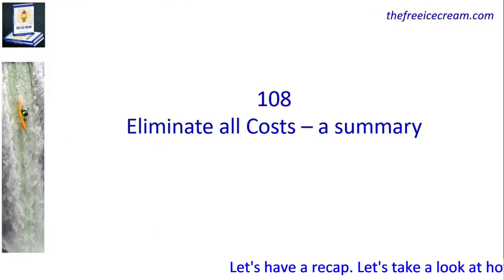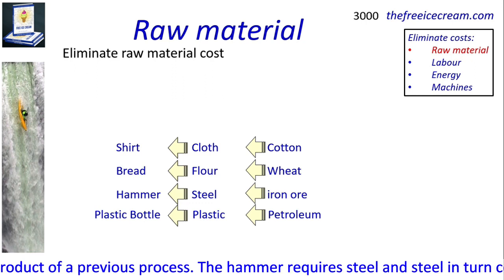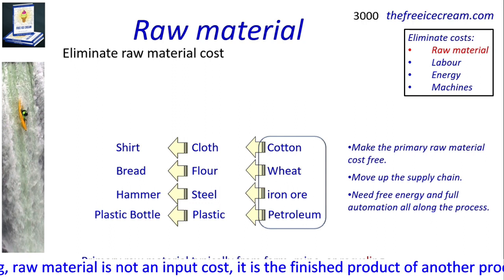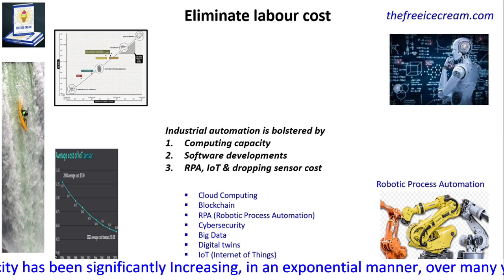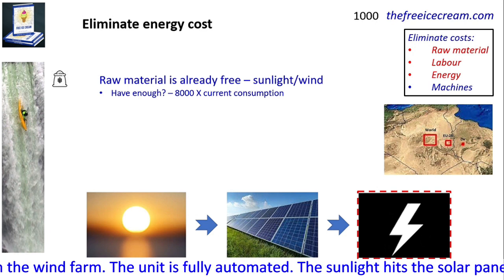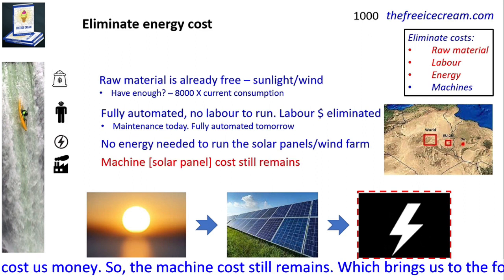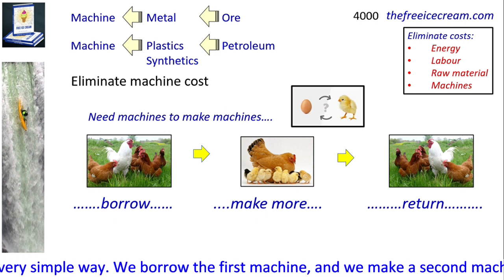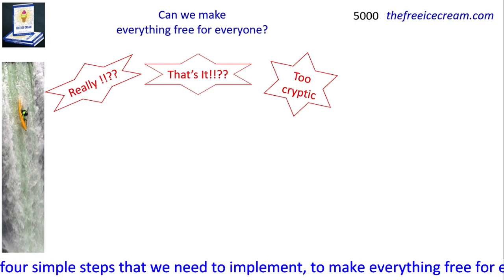107 Eliminate All Costs - A Summary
A series of short videos explaining the FrICE process that makes everything free for everyone; all manufactured goods and farm produce.

The process is dealt with in detail in my book “Free Ice Cream”
] on how everything can be made free for everyone.

By the way, we are not talking Wall Street solutions; no financial jugglery here. We are not talking Socialism or Robin Hood either; no grabbing from the rich and giving to the poor as “free”. We are not talking science fiction either. We go to the basics and show hoe to eliminate the cost in making something; the raw material cost, labour cost, energy cost and the cost of machines. Once we eliminate the costs, the product can be given away for free.

The solution concept is huge and the logic is solid. This book has the potential to eliminate global poverty.

Join us on this journey to make this real.